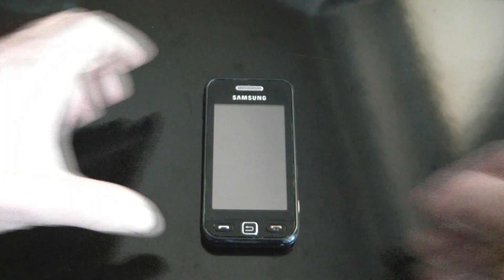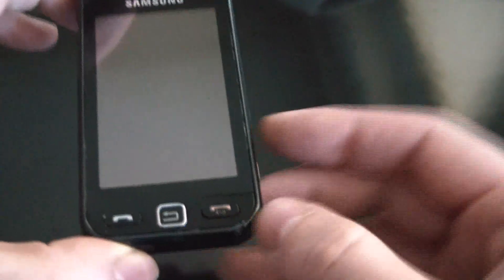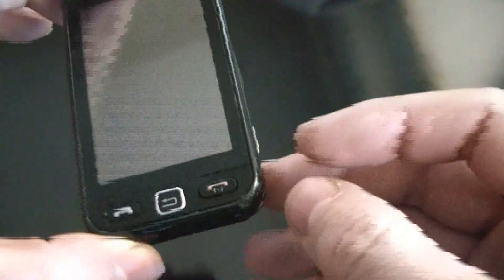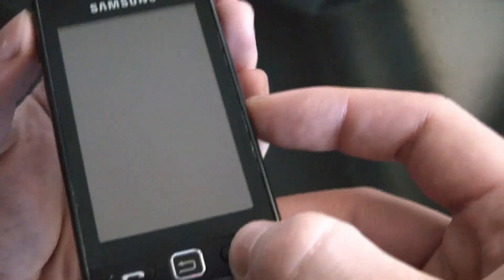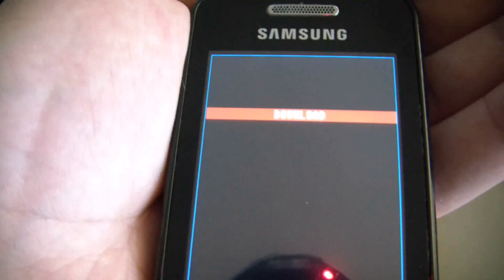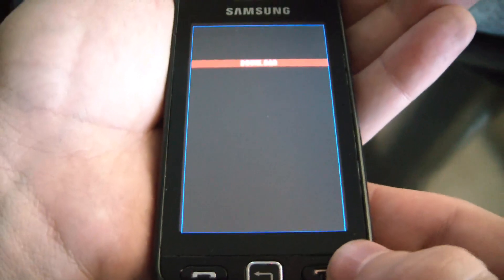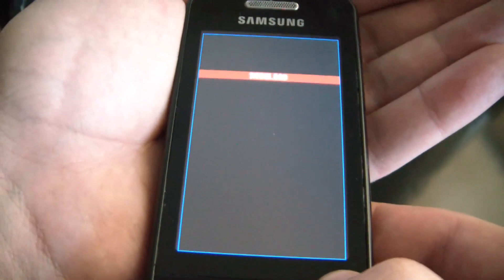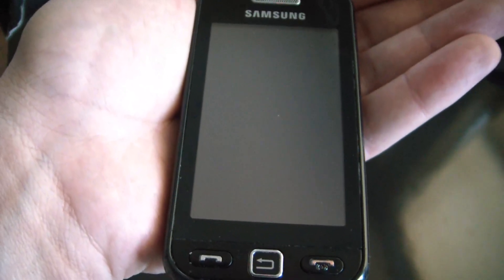Samsung Star GT-S5230 Download Mode Tutorial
How to get a Samsung Star GT-S5230 Into download mode.